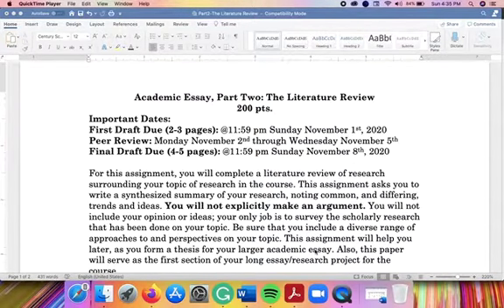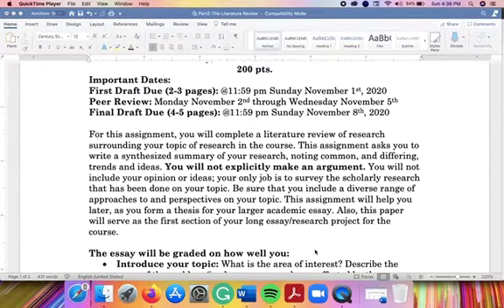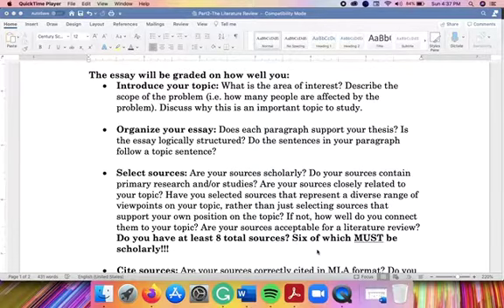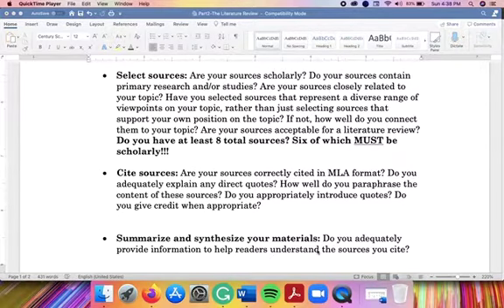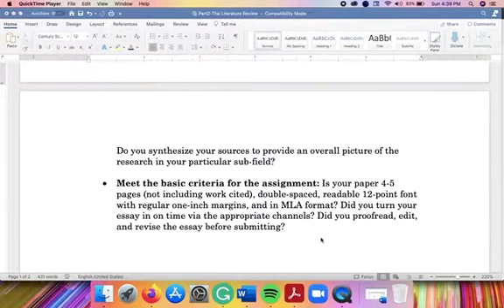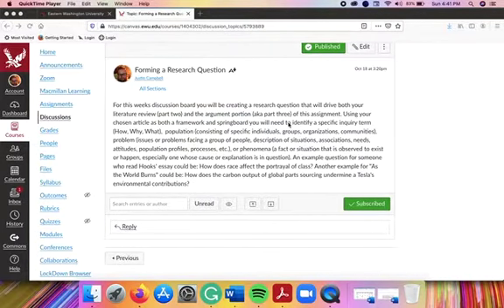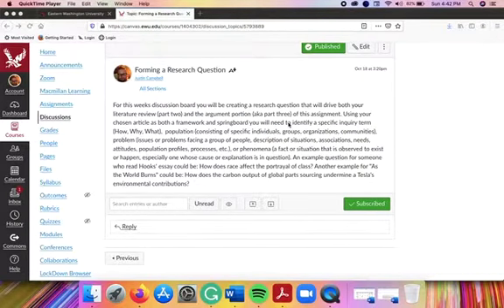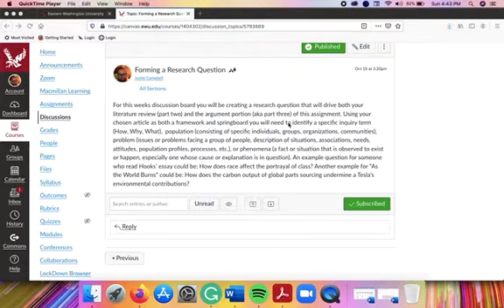Lecture 5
This week we introduce the literature review and how to craft a research question.